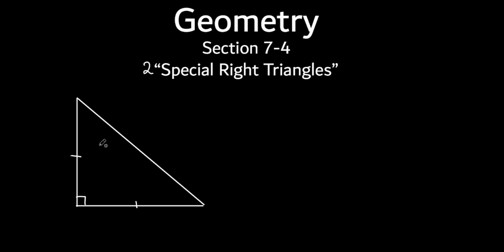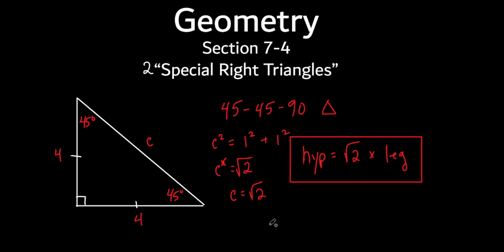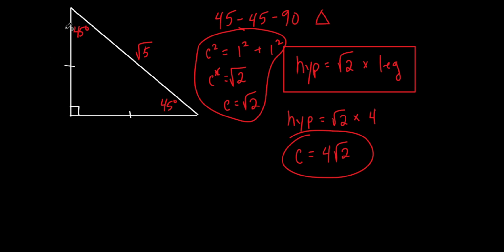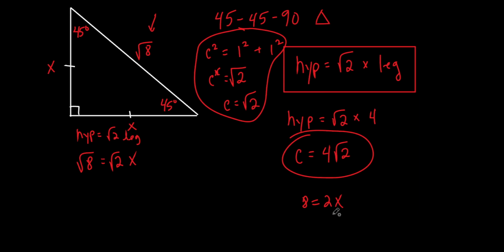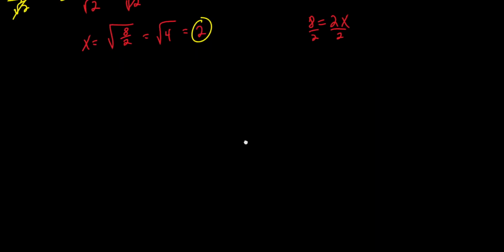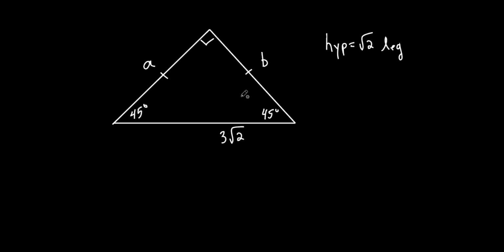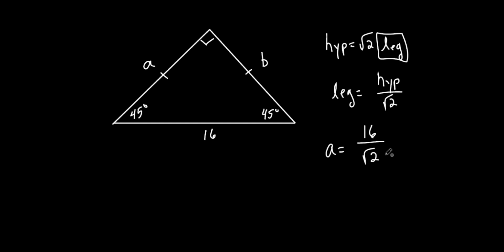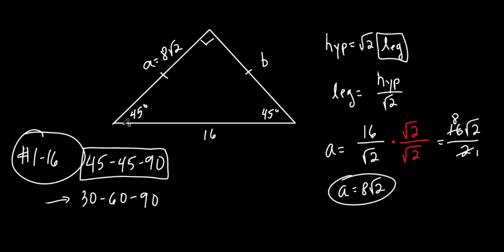Honors Geometry Section 7-4(a) "Special Right Triangles"